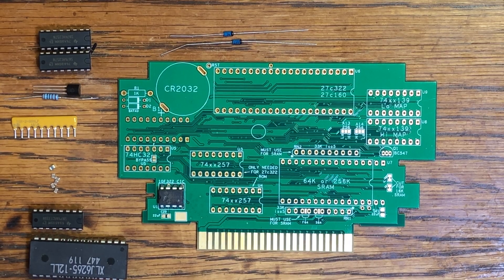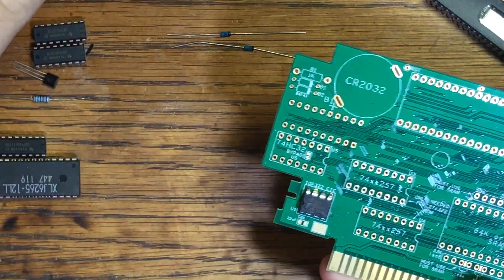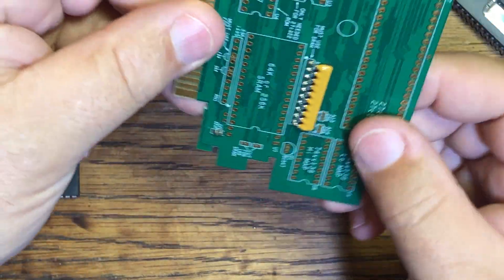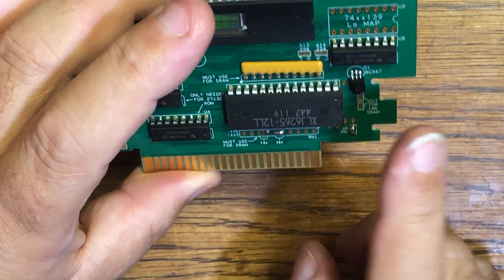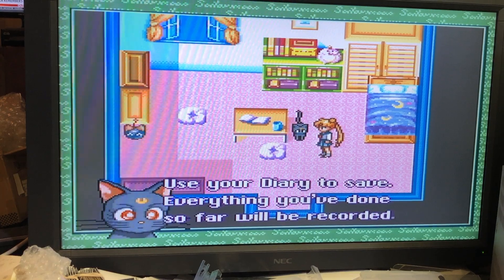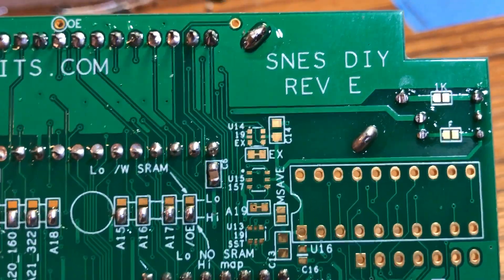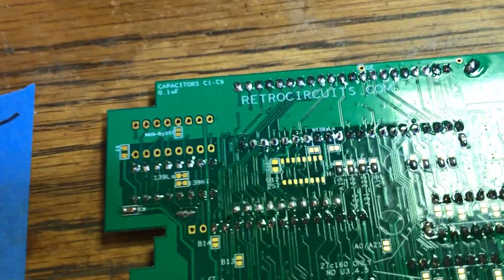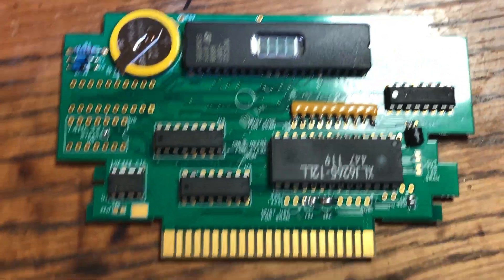Snes DiY pcb (Do it yourself)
This is the RetroCircuits version of the Do-it-yourself Snes reproduction pcb.   It’s quite versatile with ease of build in mind.

Here’s some background and comparisons to others and general information